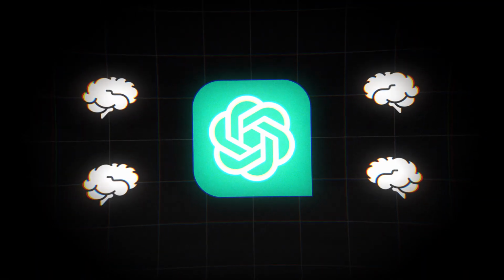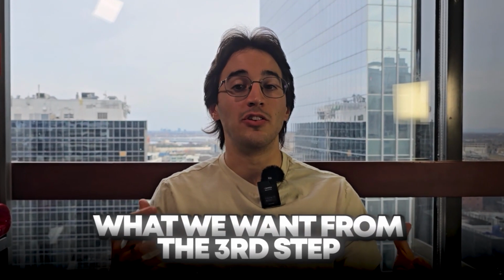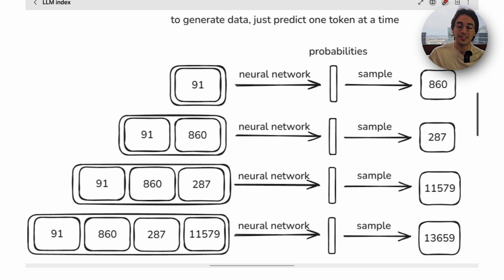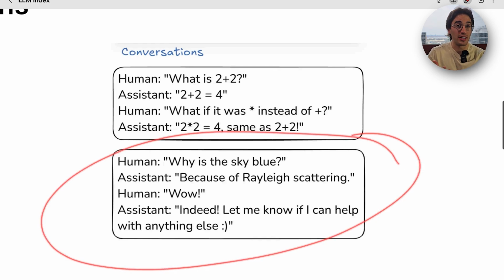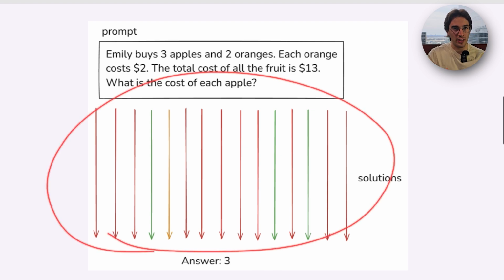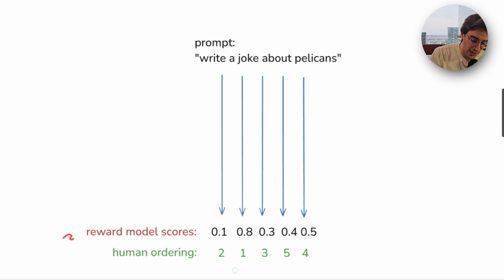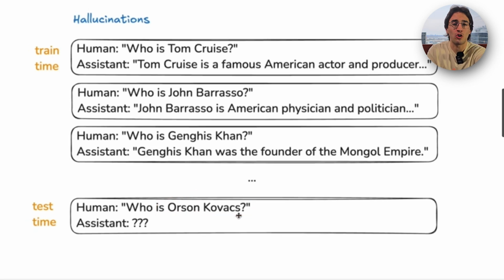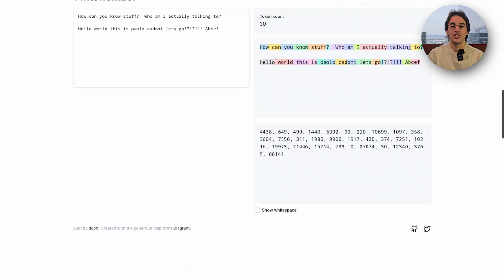LLMs Explained: Everything You Need to Know About AI in 30 Minutes!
Curious about how AI like ChatGPT, Gemini, and Claude actually work? In this video, I'll walk you through the basics of Large Language Models (LLMs) - breaking down concepts like tokens, transformers, fine-tuning, and why AI sometimes hallucinates.

We'll cover:
✅ How AI learns from massive amounts of text
✅ The role of human feedback in improving AI responses
✅ Why AI makes mistakes (and why it sounds so confident)
✅ How context windows limit AI's memory

Whether you're new to AI or just want to understand it a little better, this video is meant to make these complex concepts easier to grasp. I've summarized insights from AI expert Andrej Karpathy's lectures - so you don't have to spend hours watching!

Let's explore how AI goes from predicting words to having conversations.

00:00 - Introduction
01:00 - Pretraining
02:42 - Tokenization
04:16 - Neural Networks
05:31 - Parameters & Transformers
06:34 - Inference
07:27 - Summary of Pretraining
08:14 - The Assistant Illusion
08:49 - Fine-Tuning
12:31 - Reinforcement Learning
15:42 - RLHF: fake Reinforcement Learning
20:23 - Hallucinations
21:30 - Context Windows & Search Tool
24:16 - GRAND SUMMARY